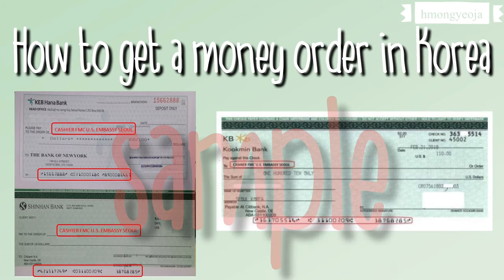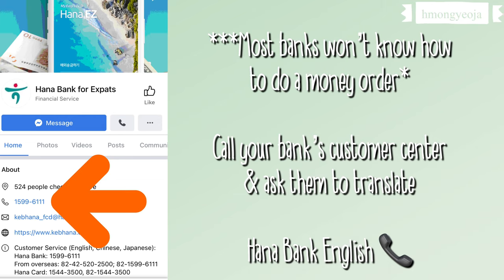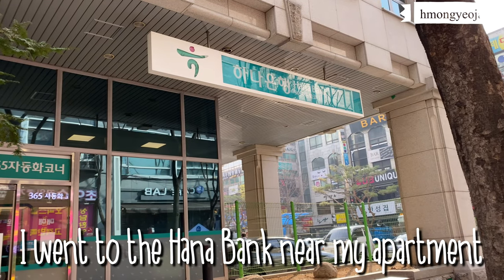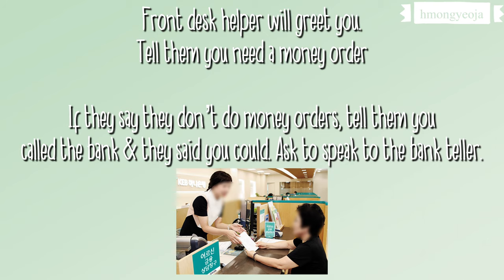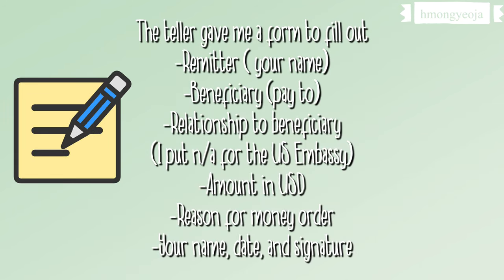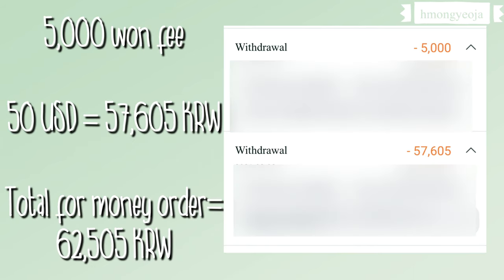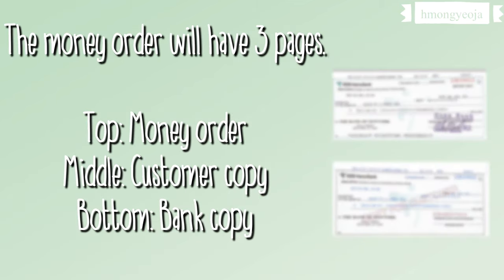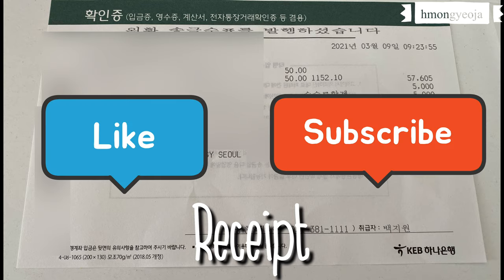HOW TO GET A MONEY ORDER IN KOREA 🇰🇷💲💵 Hana Bank Money Order 송금수표